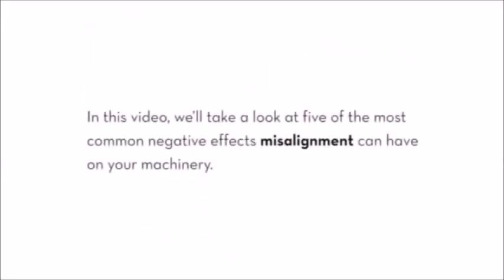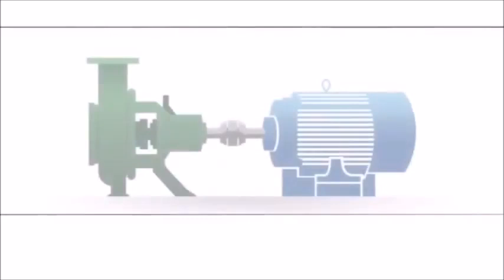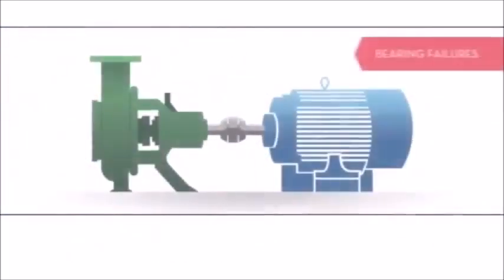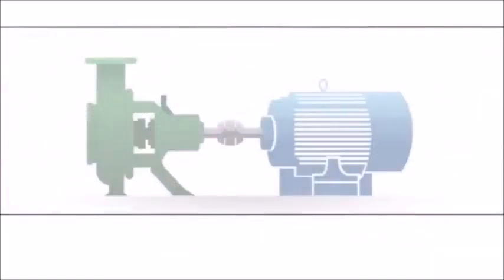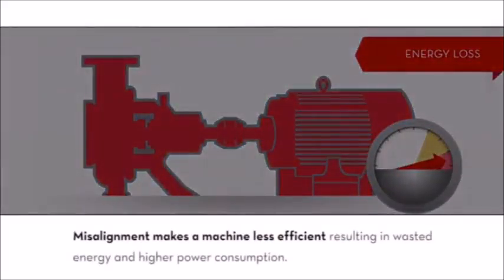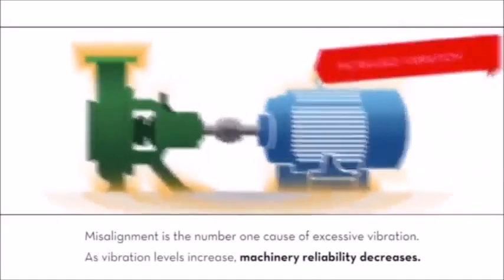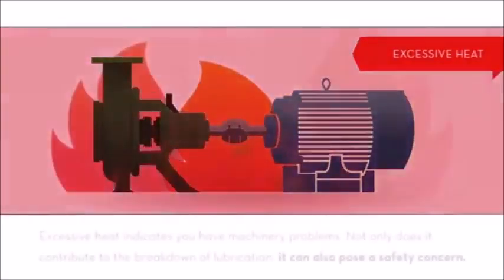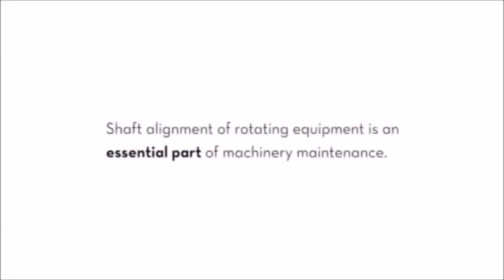Shaft Alignment of a Rotating Equipment is an essential part of Machinery maintenance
What Is Shaft Alignment?
Shaft alignment refers to the process of aligning the rotational centers of two or more shafts so they operate as a single unit. This is typically done between a motor and a pump, compressor, fan, or gearbox.

Proper shaft alignment ensures:
Reduced vibration and noise: Misalignment causes excessive vibration, which can damage components.
Extended equipment life: Bearings, seals, and couplings last longer when alignment is correct.
Energy efficiency: Misalignment increases friction and power consumption.
Fewer breakdowns: Prevents premature failure of rotating parts.
Lower maintenance costs: Reduces the need for frequent repairs and part replacements.

Types of Misalignment
Parallel (Offset): Shafts are parallel but not collinear.
Angular: Shafts are at an angle to each other.
Combined: A mix of both offset and angular misalignment.

Common Alignment Methods
Straightedge and feeler gauge (basic)
Dial indicators (more precise)
Laser alignment tools